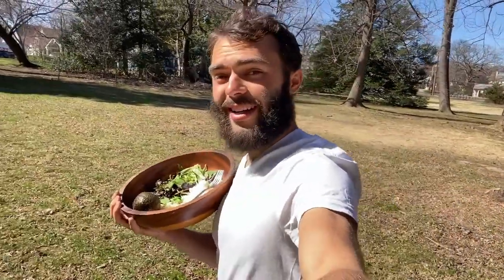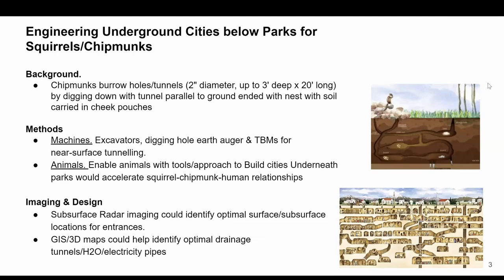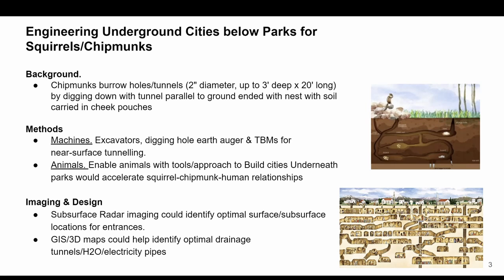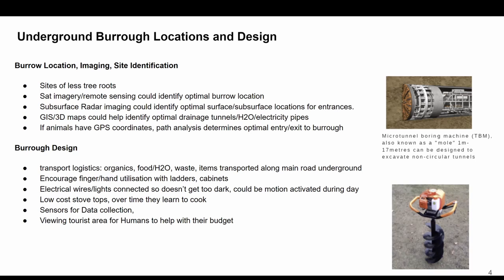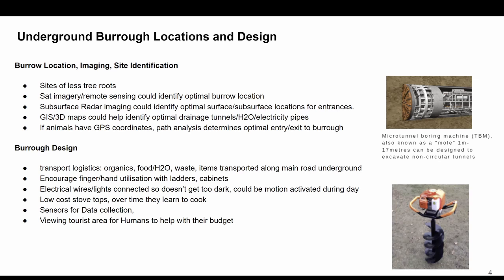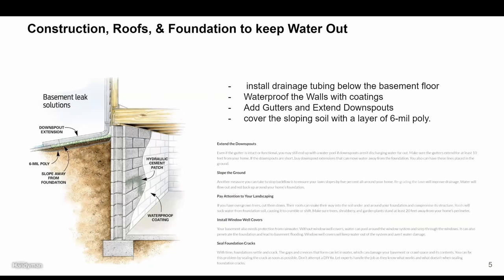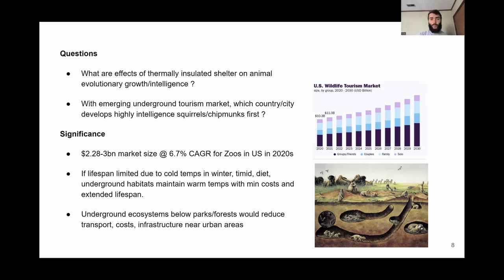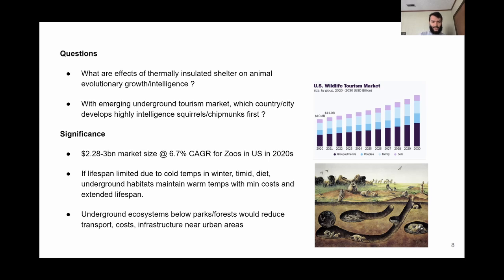How to Build Underground Habitats for Squirrels and Chipmunks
Explore How to Build and Engineer Underground Habitats for Squirrels, Chipmunks, other animals. Learn about challenges, methods, locations, design of burrows underneath parks and urban areas with occupancy estimates, equipment, construction systems and more